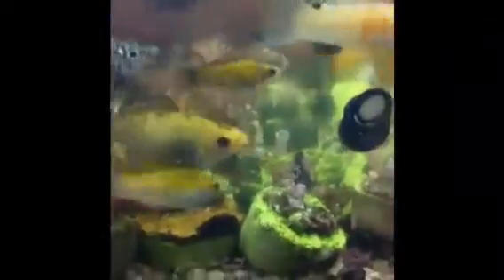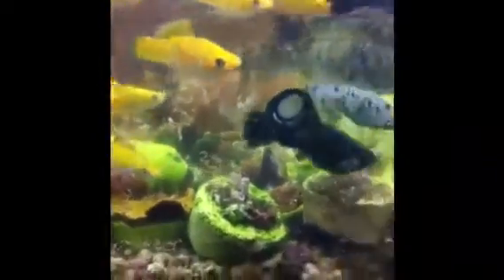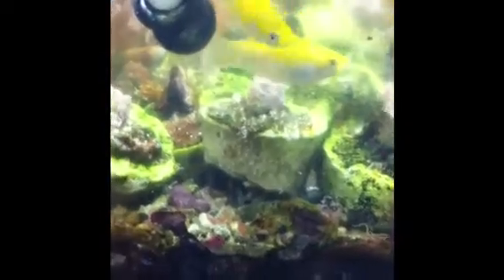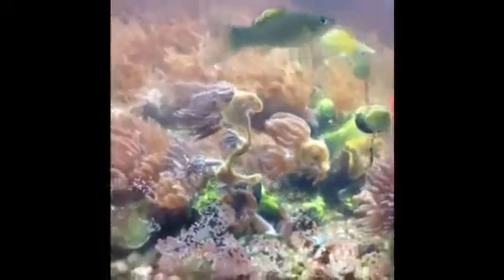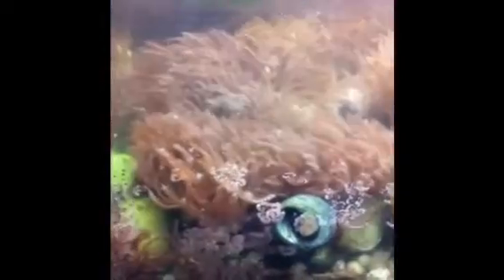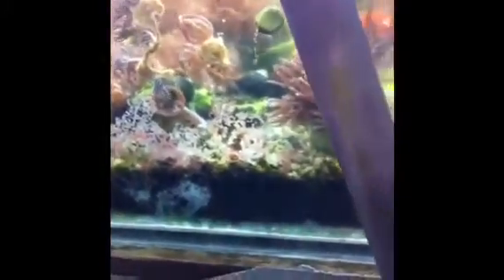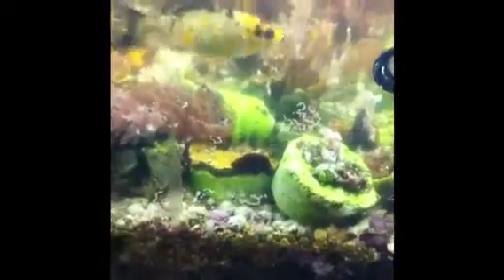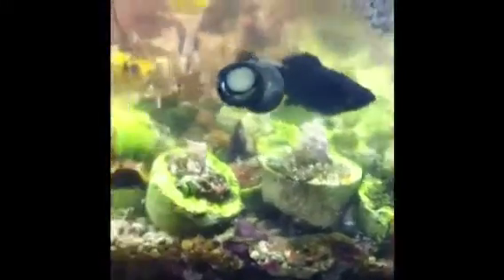Coral farming at Garf.org Xenia and zoanthids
At Garf we grow thousands of corals in 6 inch deep reef aquariums. Xenia and anthelia grow very fast. We use lights that we make here at Garf.